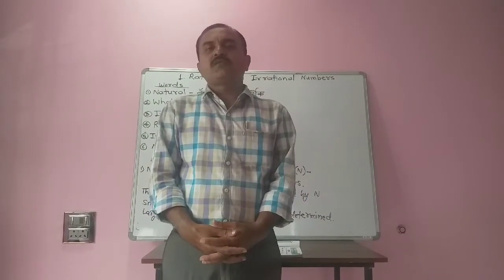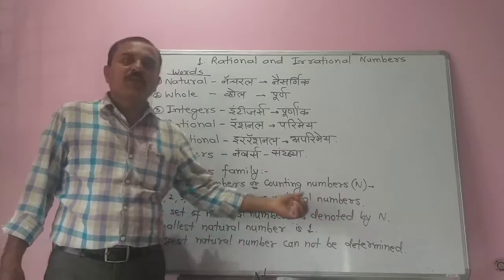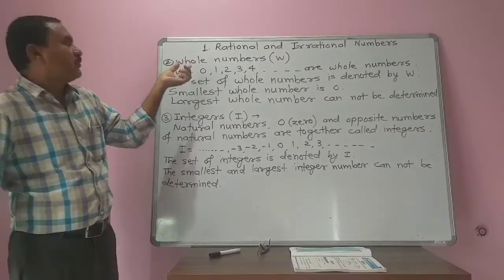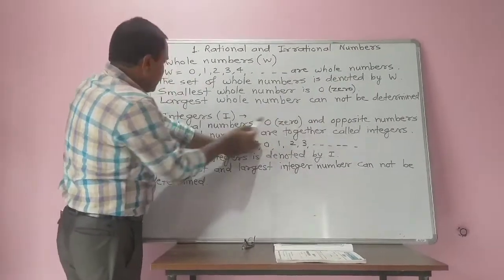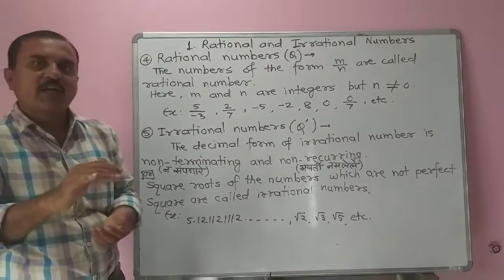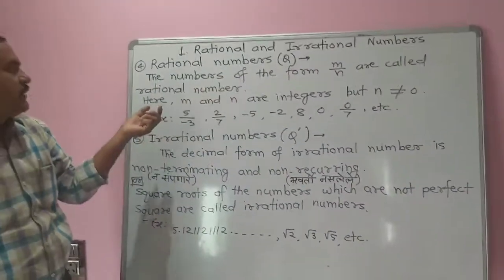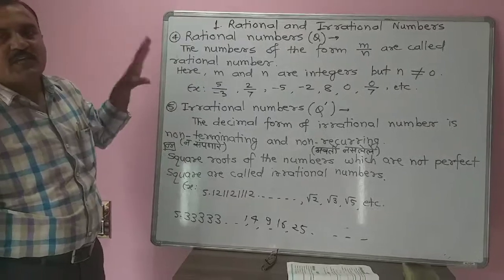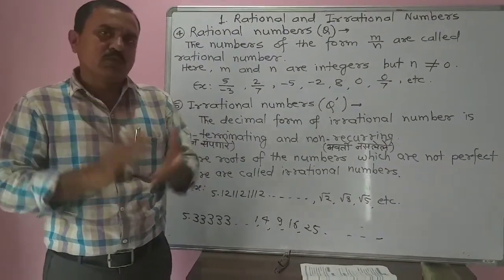8th Maths | Rational & Irrational Numbers | Introduction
By:- Vijay Jadhav